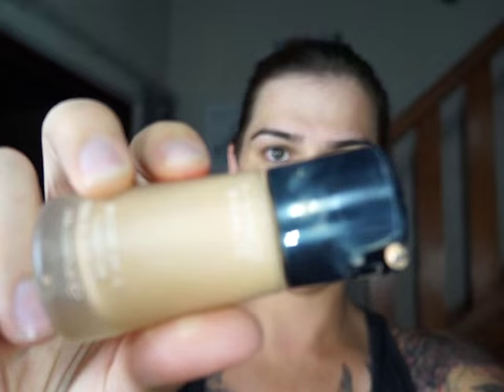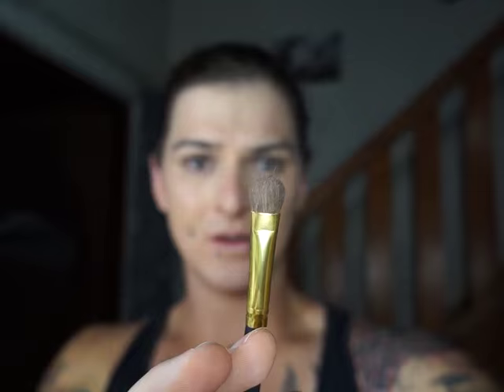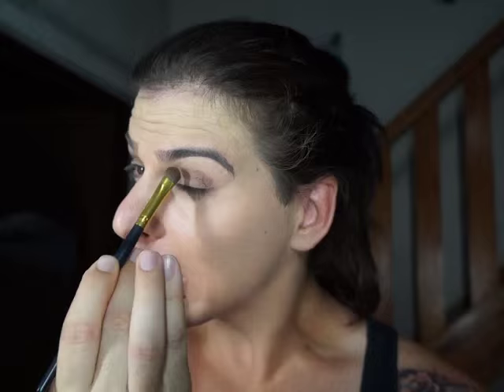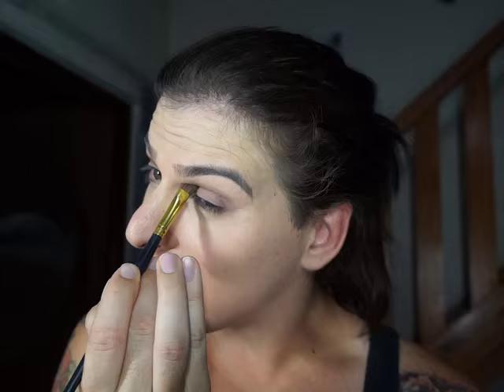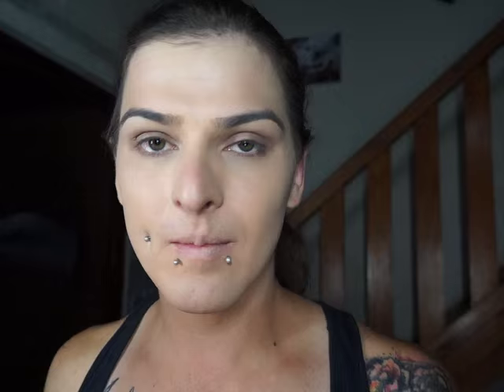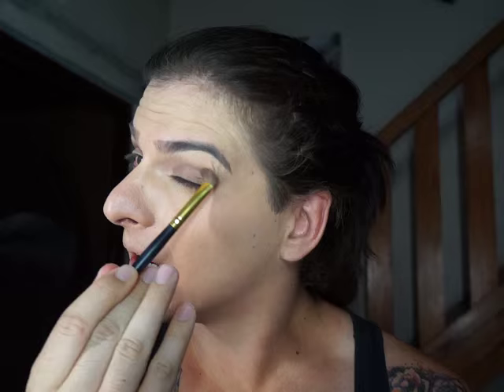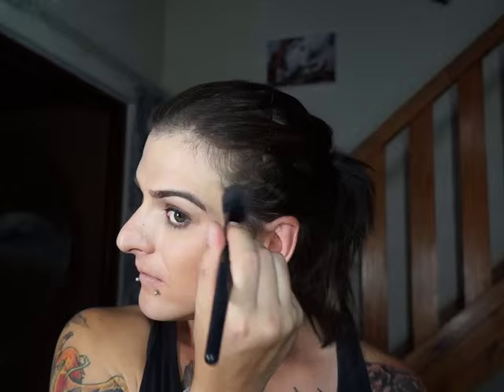How I do my Make Up :-)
So I have been asked by a few people to show how i do my make up.. this is that :-) although really roughly :-) hope you enjoy :-) it is a 2 part video